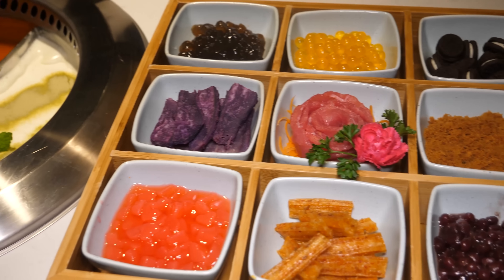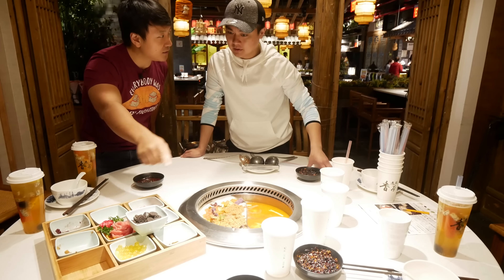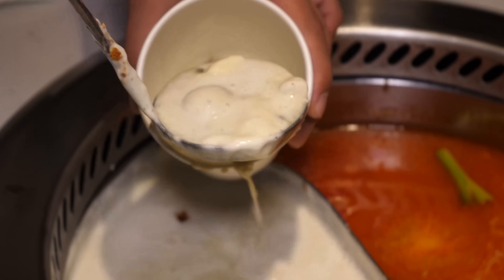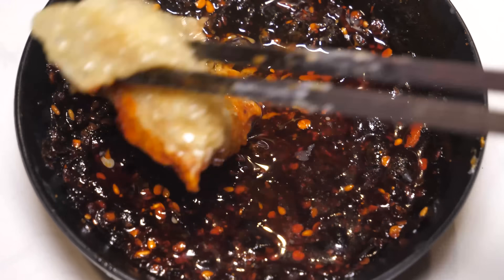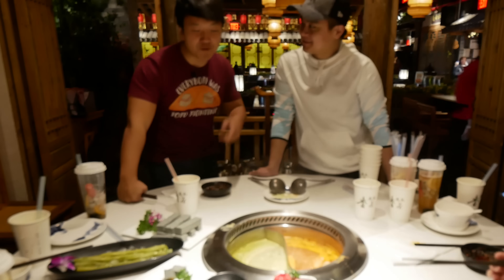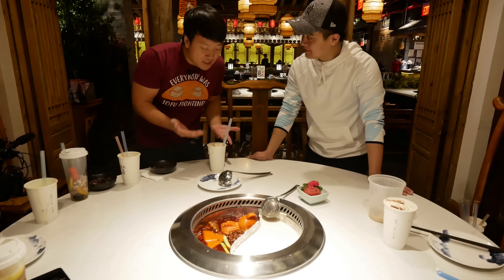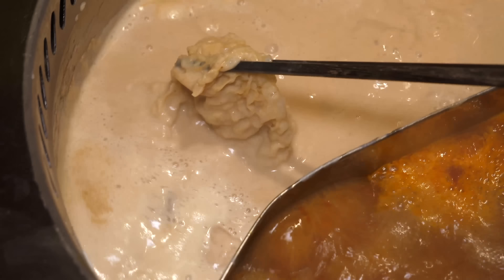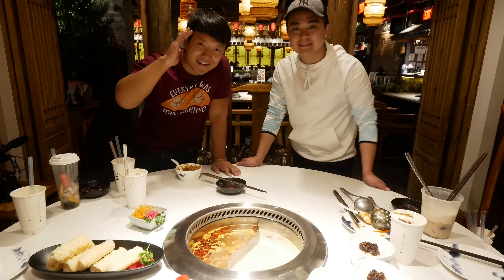CRAZY Food?! BUBBLE TEA / MILK TEA HOTPOT in New York Review!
I was invited by Xiang Hotpot to try out their new creation, the Bubble Tea/Milk Tea Hotpot!
This was a crazy food item and honestly was really fun to try.

This was NOT a sponsored video, I enjoyed it the hotpot as a novelty item. Would not eat it every week or even every couple of weeks but for sure something surprisingly tasty and fun to try :-)

Restaurant:
✧ Xiang Hotpot